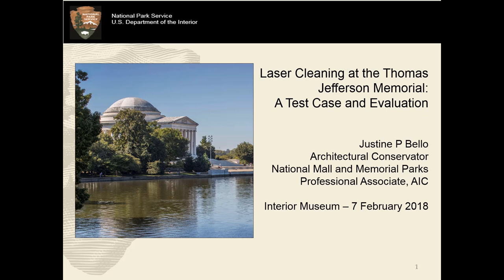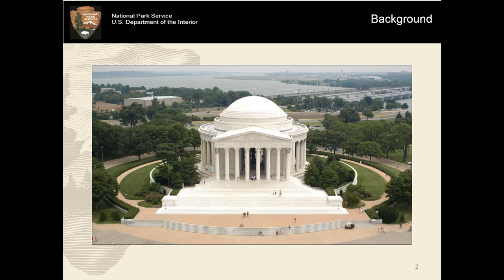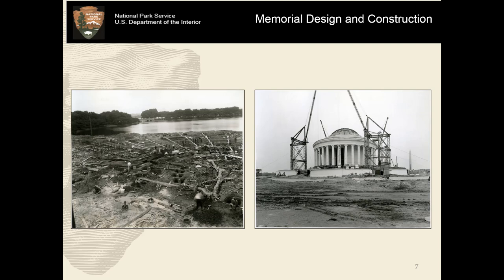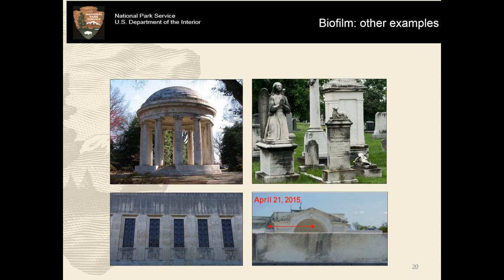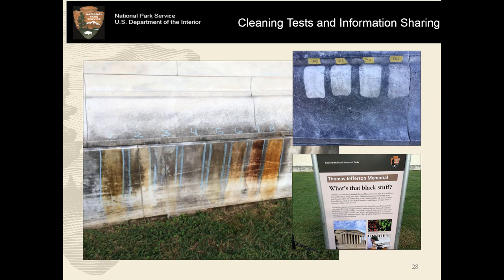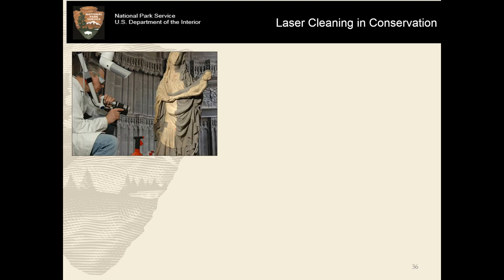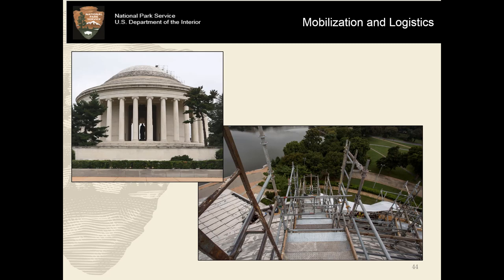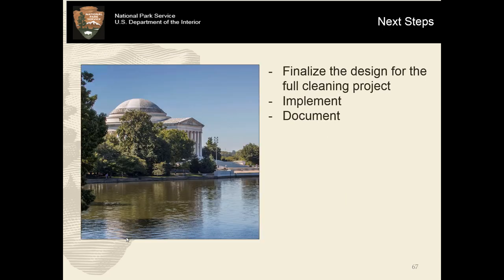Laser Cleaning at the Thomas Jefferson Memorial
Over the last decade, the dome of the Thomas Jefferson Memorial has become rapidly and visibly soiled by biofilm. A multi-disciplinary
team of professionals has been studying the growth since 2014 to determine the best options for removing it. In 2017, the first test cleaning of the dome was suc cessfully performed using laser technology, specifically designed for heritage preservation. Join National Park Service National Mall and Memorial Parks Architectural Conservator Justine Bello to learn more about this test case and the state of the memorial.